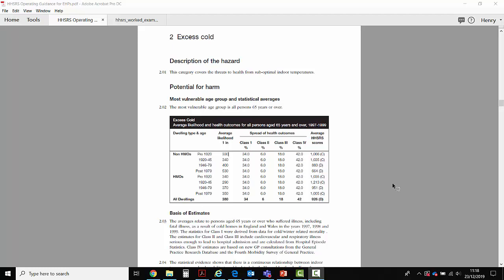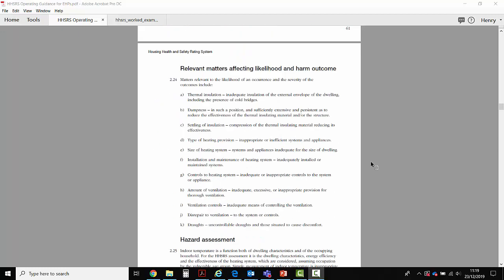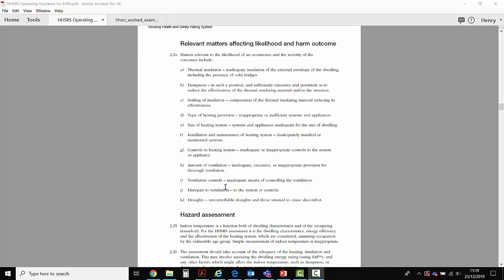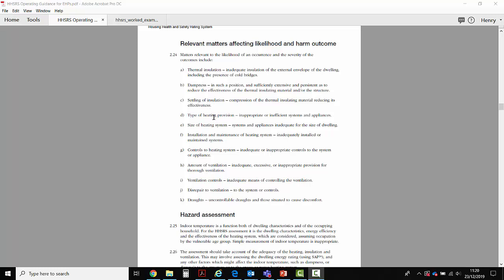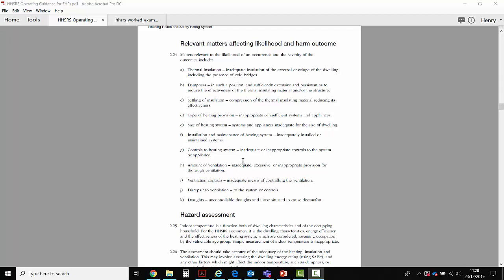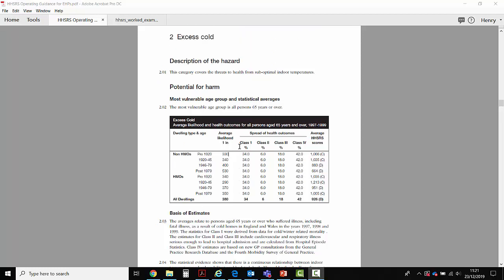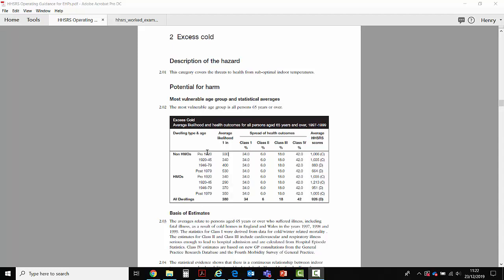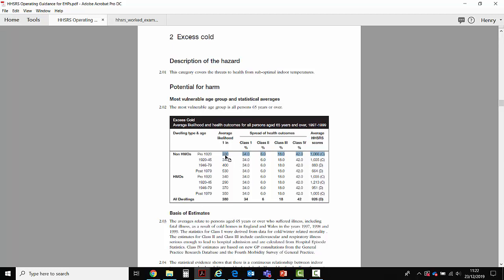Operating guidance hazard profiles likelihood